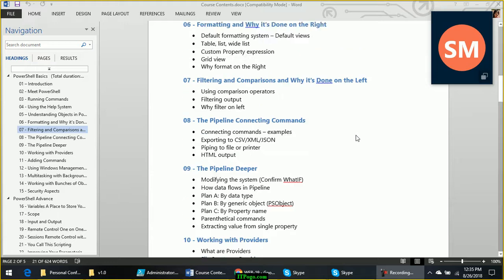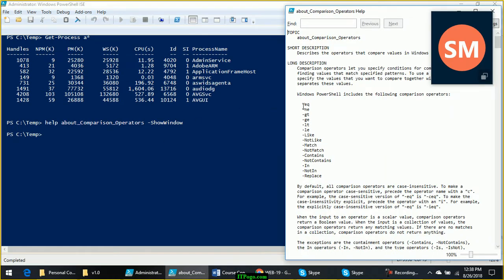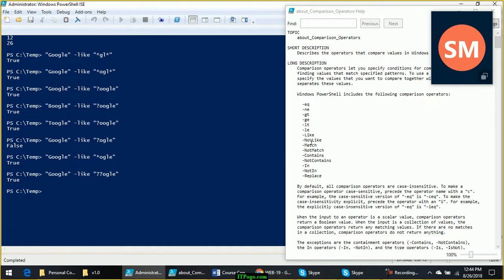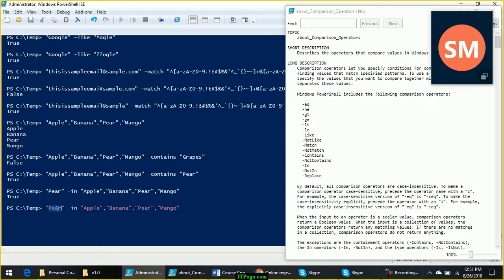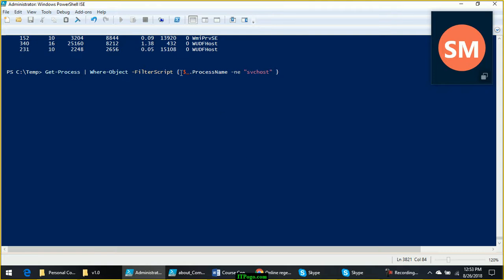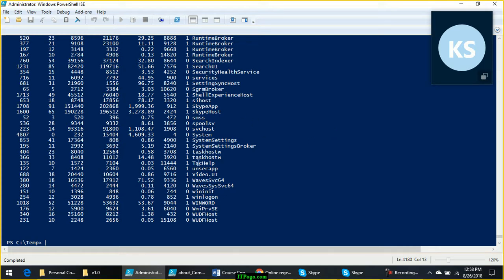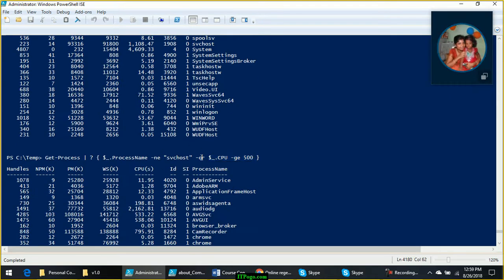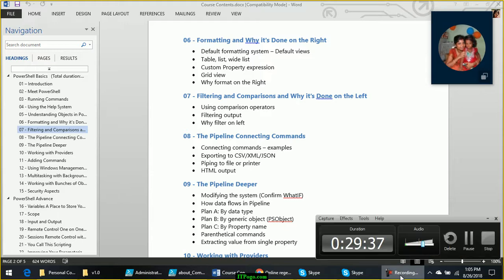6. Filtering the Output of PowerShell Commands